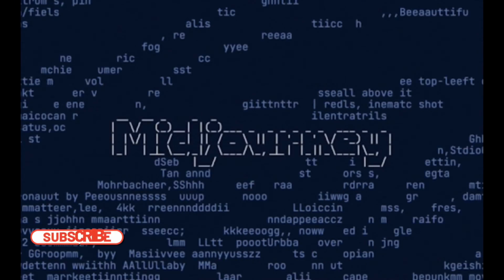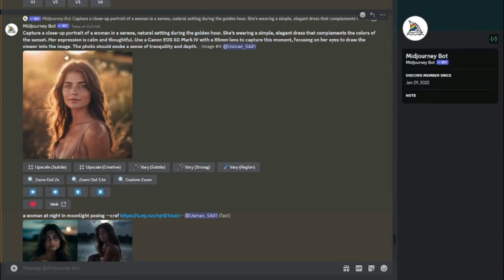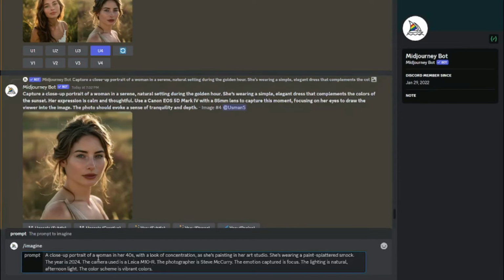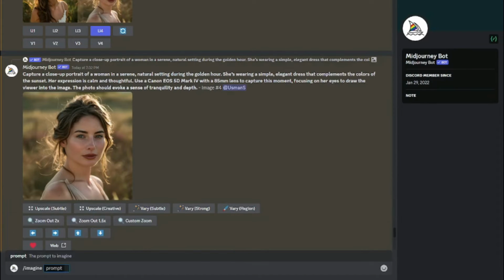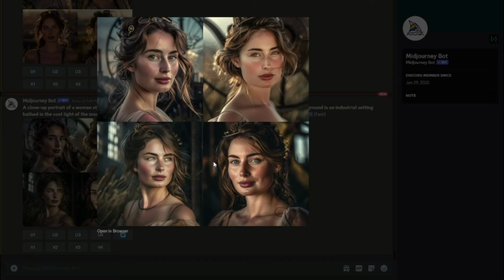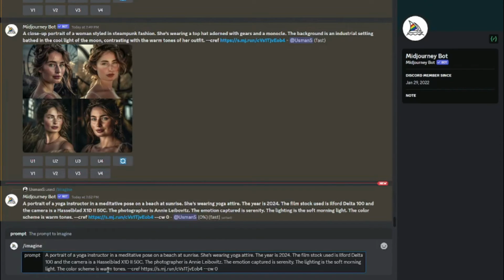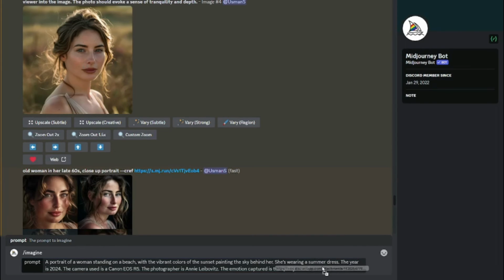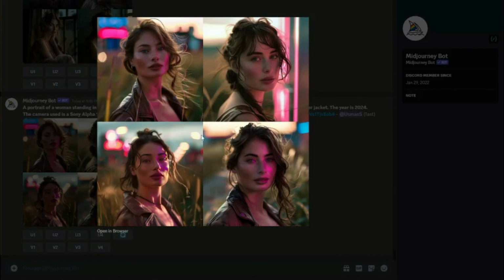Midjourney Update: Create CONSISTENT CHARACTERS with this new Feature ( 2024)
Midjourney just released the "Character Reference" feature. With Midjourney's new Character Reference feature, users can now create multiple images of the same character.

Type --cref URL after your prompt with a URL to an image of a character